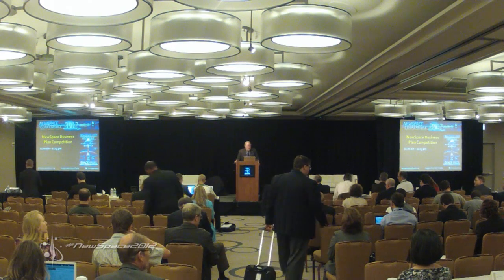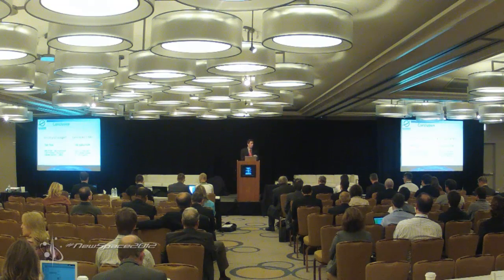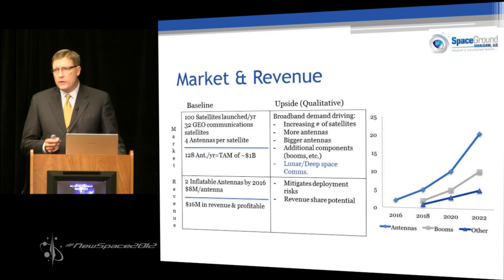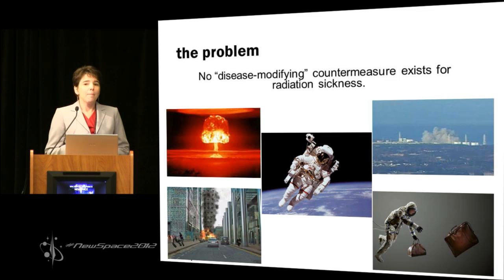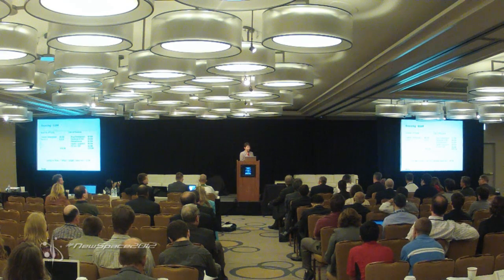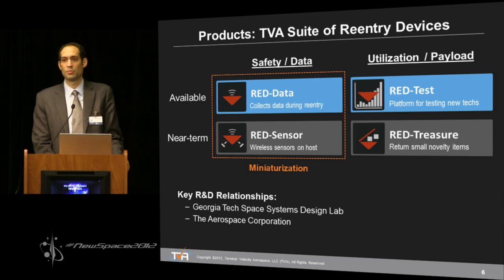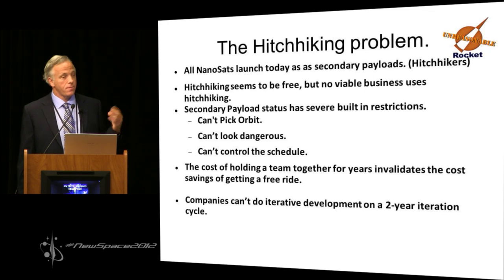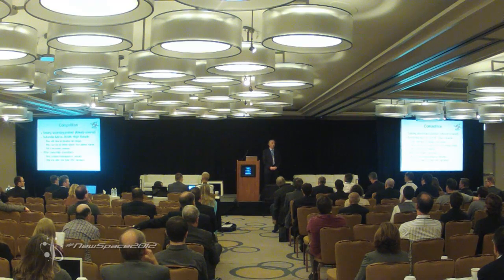NewSpace 2012: Business Plan Competition Part 2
Join the NewSpace business plan's second part, as the judges review who's business plan will be most likely to stand the tests of business and be able to succeed, advancing the space sector and proving the opportunities of space-scalable solutions.

This year's Finalists (in alphabetic order):

Digital Solid State Propulsion LLC - They have developed a new form of solid-state propellants that are completely inert unless ignited with electric power of the appropriate magnitude. The first truly throttle-able solid rocket motor.

ExoCoat - Developing bioengineered reactive coatings to almost effortlessly clean and disinfect spacecraft interior surfaces of nearly any kind of volatile chemical, toxin, or biohazard, thus enhancing crew livability on long duration space missions, along with many other uses.

Nanoly - A nanotech solution enabling vaccines and other perishable mission-critical medicines to be stored without refrigeration for long periods

Nanosatisfi LLC - Do-it-yourself Cubesat development platforms. Design your own experiment, then have access to the Cubesat sensor payload at a very affordable price

Pine Aerospace - Rapid, high resolution imaging and analysis (spill monitoring and resolution, using microsats and UAVs) for the oil and gas industries.

Saber Astronautics - High-end Artificial Intelligence with 3D graphics for an end-to-end space operations solution

Space Ground Amalgam LLC - Inflatable technologies to enhance satellite capabilities

Terapio - Developing a bioengineered cellular-level radiation mitigation solution

Terminal Velocity Aerospace, LLC - Small custom reentry capsules for data and payload return, serving the nanosat industry

Unreasonable Rocket - An innovative, responsive commercial nanosat launcher